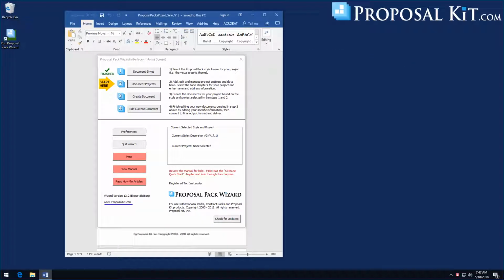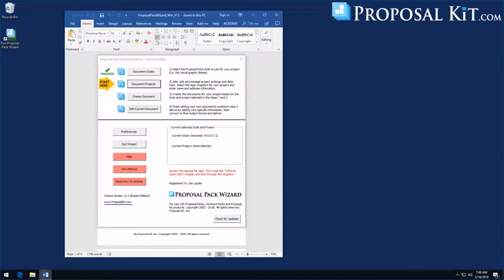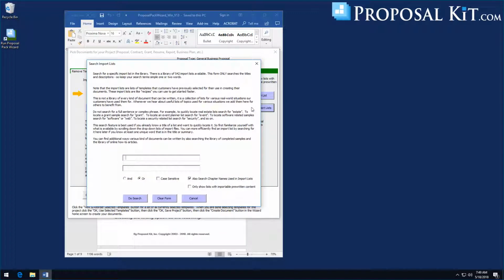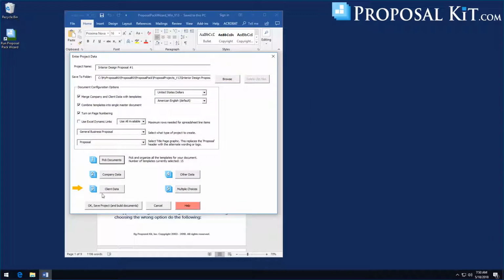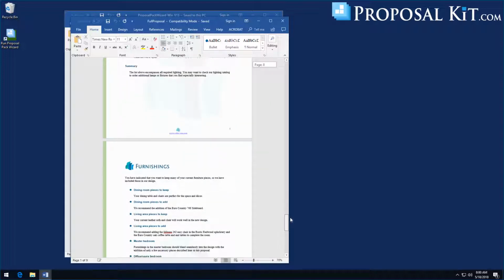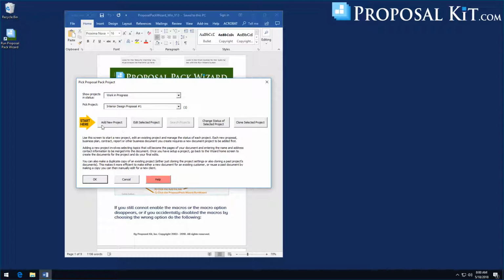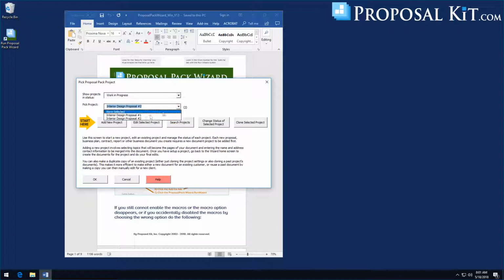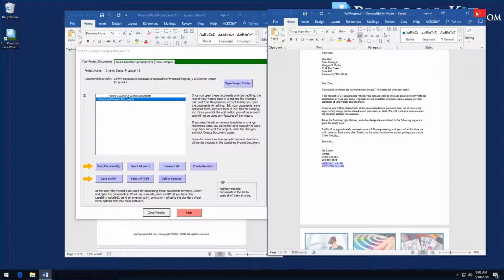How to Create Reusable Content - Clone Existing Project Documents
This is Part 4 of 5 on how to reuse content when creating documents with Proposal Pack Wizard software. If you have a past proposal, quote, bid, RFP, business plan, report, etc. that is close enough to your next needed document you want to simply make a copy and reuse the existing document you can use the Wizard to clone that past project and its documents. The Wizard will clone the database settings, make a new folder, copy all the documents and even reset dynamic spreadsheet links so they point to the newly copied Excel spreadsheets. This can be faster than generating a new document and having to make custom edits from scratch.